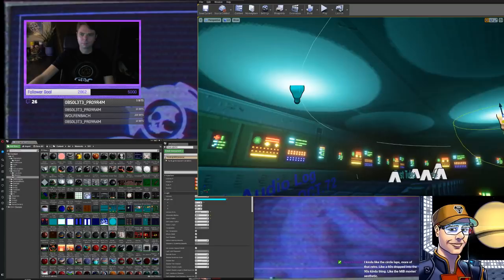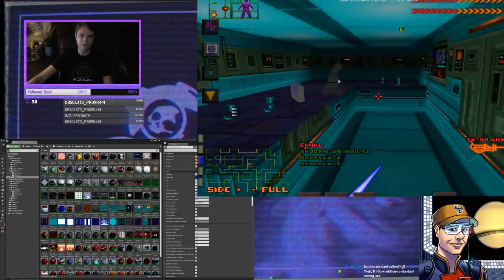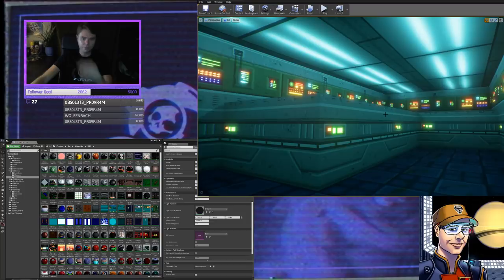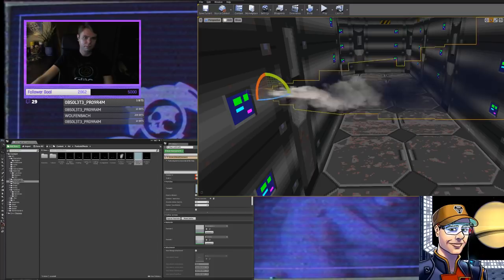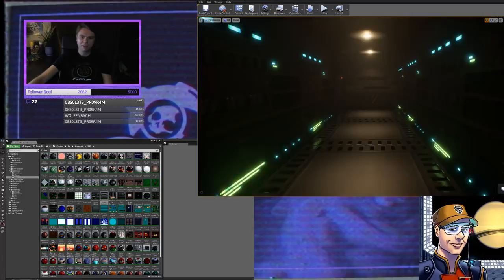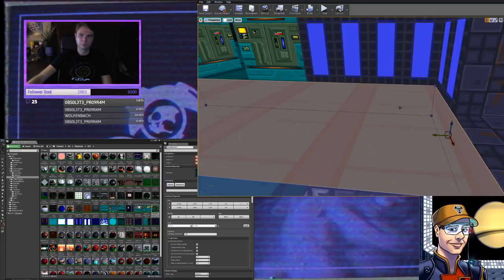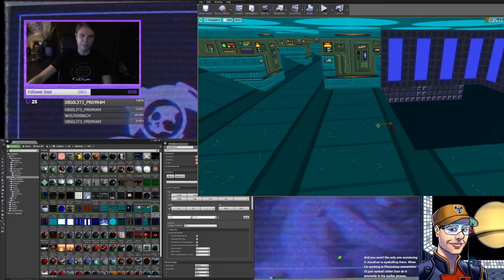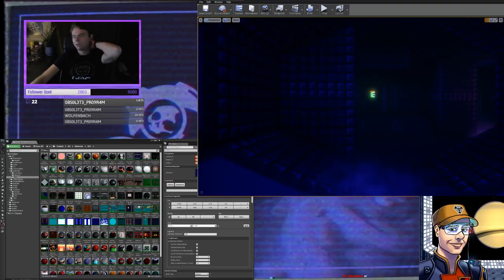Dev - System Shock - Jonathan Holmes - 08.23.2018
Weekly dev stream w/ Jonathan Holmes.